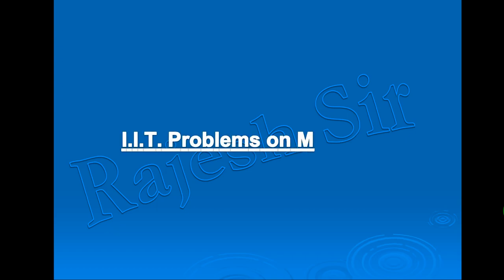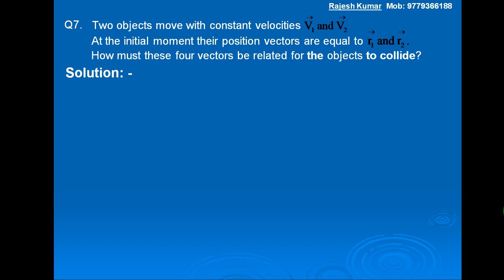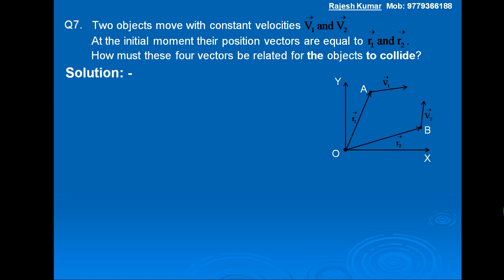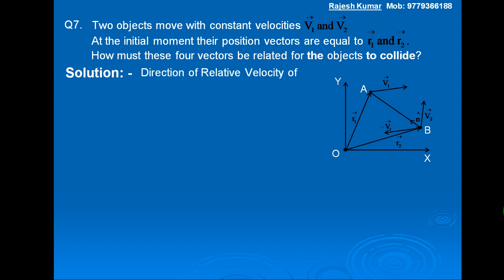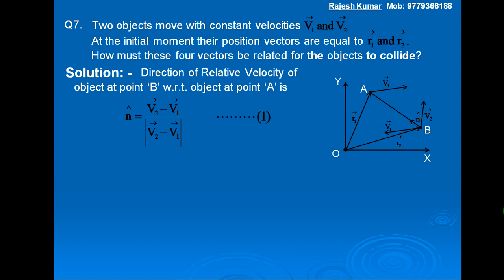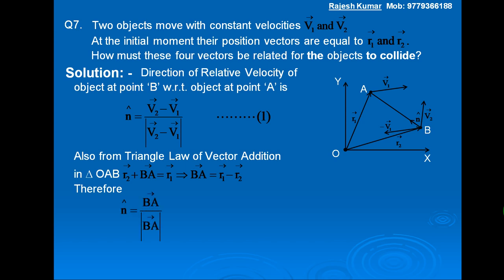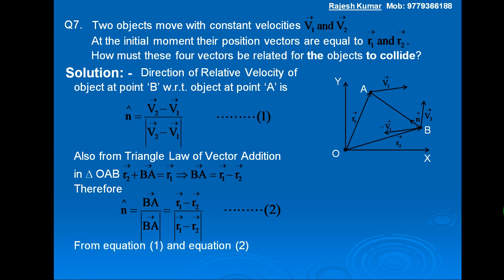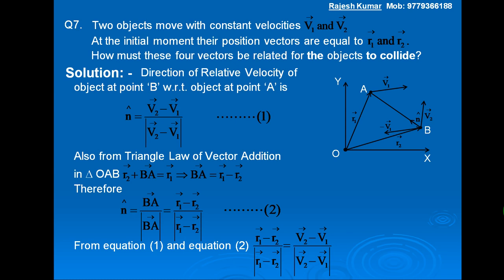IIT Problem for 11th & 12th Classes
By
Rajesh Kumar